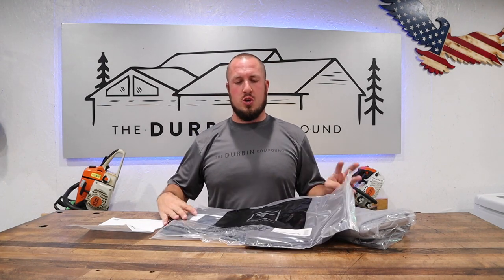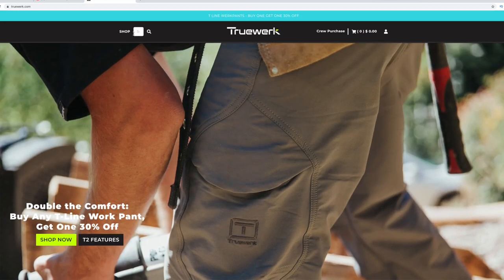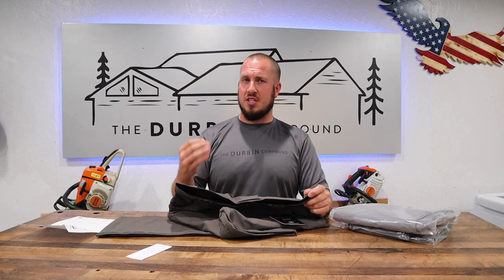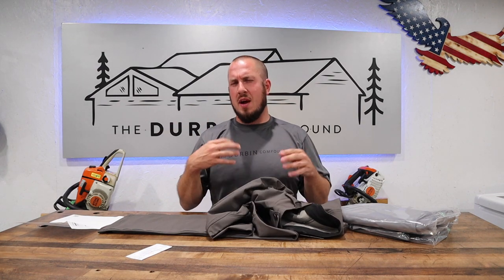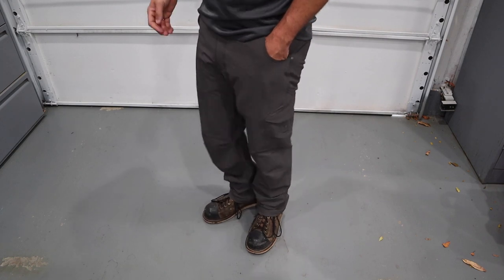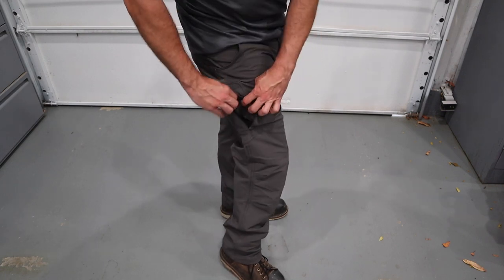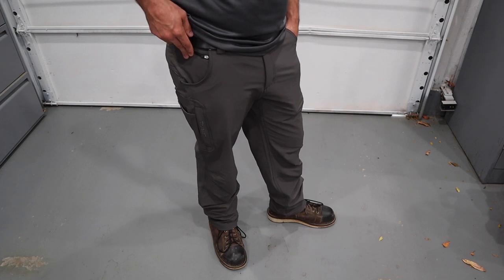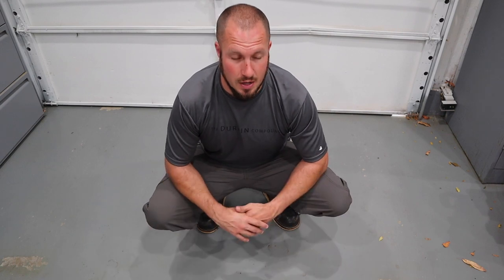TRUEWERK T2 WERKPANTS - Chasing The Best Workwear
Forestry Tools!
LogOX 3in1 Forestry Multitool
Husqvarna Combi Can
Stihl 2in1 Easy File Chainsaw Sharpener

Everyday Tools!
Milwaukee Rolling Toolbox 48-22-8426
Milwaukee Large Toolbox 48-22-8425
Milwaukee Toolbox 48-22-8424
Milwaukee Slim 11 Compartment Organizer 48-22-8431
Milwaukee Slim 5 Compartment Organizer 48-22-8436
Milwaukee M12 Compact Inflator 2475-20
Milwaukee M18 Oscillating Multitool 2626-20
Milwaukee Switchtank Backpack Sprayer

Work Pants!
Blaklader X1600 Pants

Boots!
Timberland Pro Gridworks 8" Boot
Timberland Pro Boondocks 6" Boot
Thorogood Moc Toe 8" Boots 814-3800

Fluke T6-1000 Field Sense Meter
Fluke Ammeter and Multimeter Kit
Feildpiece Manometer SDNM-5
Fluke 62 Max Infrared Thermometer

Flashlights!
Streamlight Stylus Pro Pocket Light 100 Lumens
Surefire Stilletto Pocket Flashlight
Surefire Tactician Pocket Flashlight